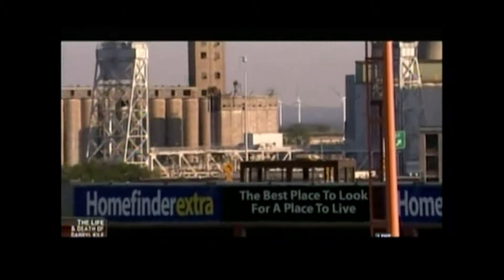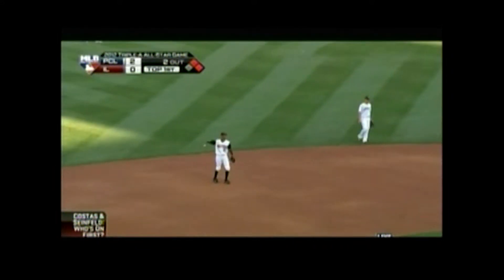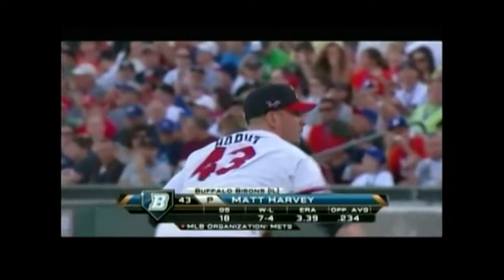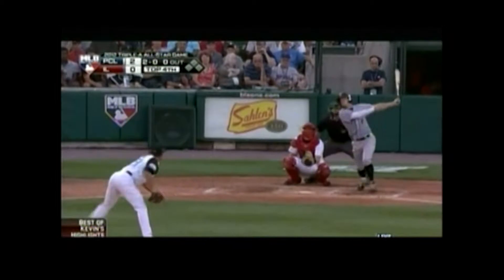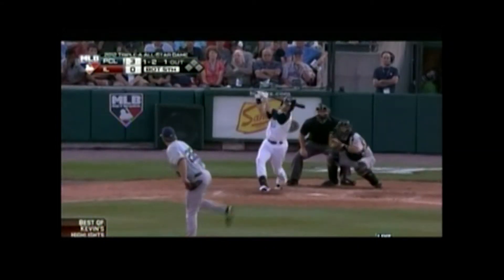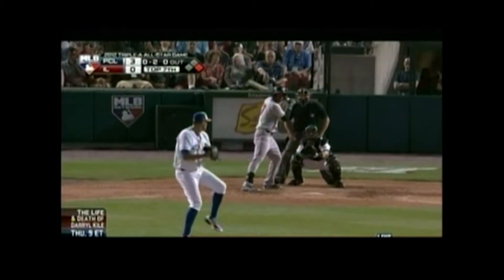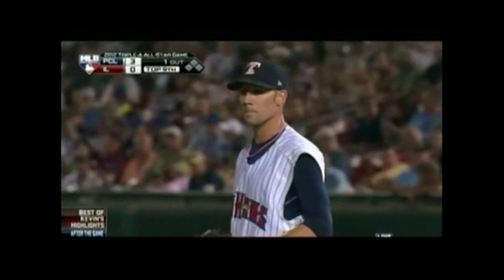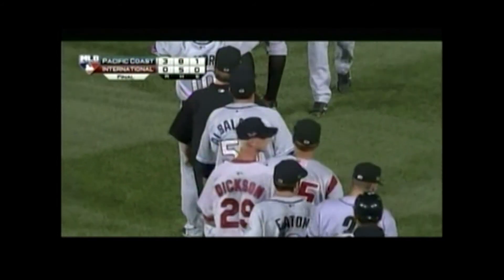ASG TRIPLE A 2012